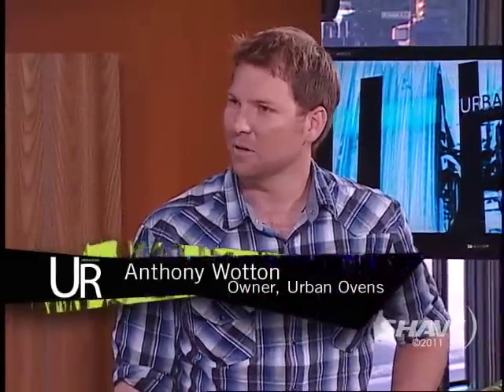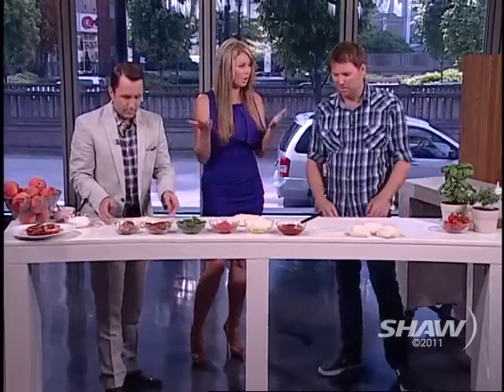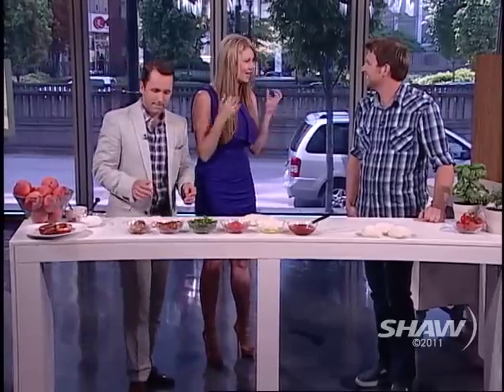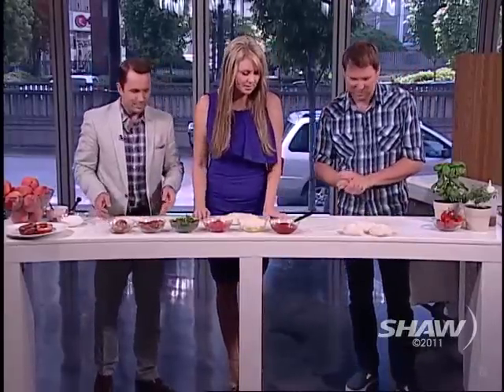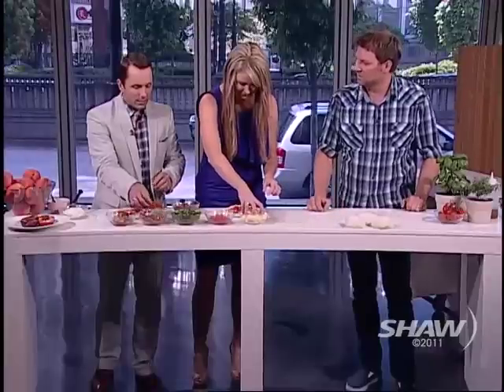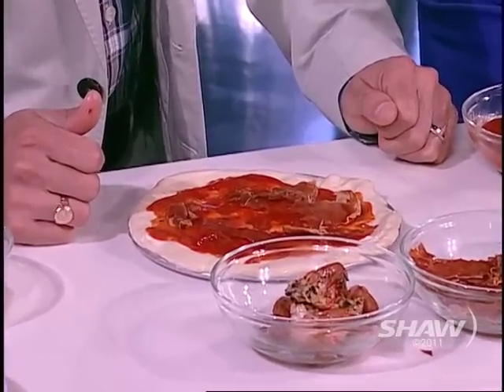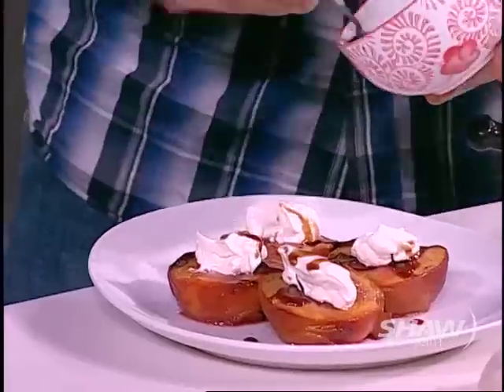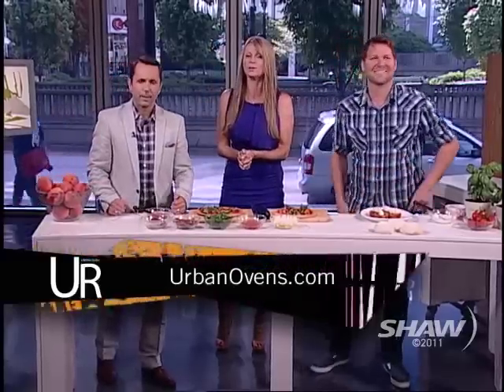Urban Ovens on UR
Urban Oven made pizzas appear on Shaw TV Vancouver's Urban Rush with hosts Fiona Forbes and Michael Eckford.